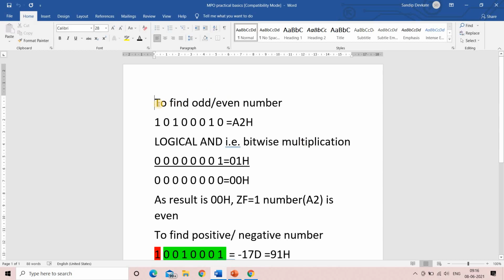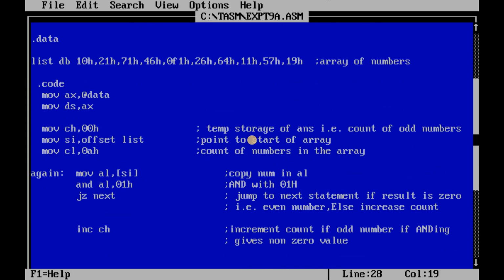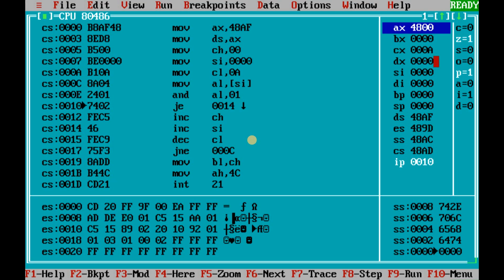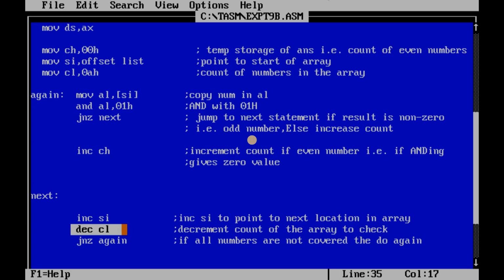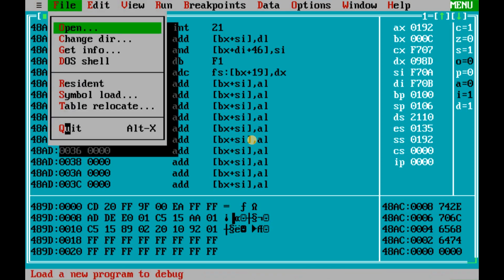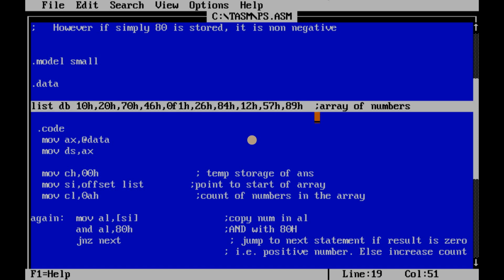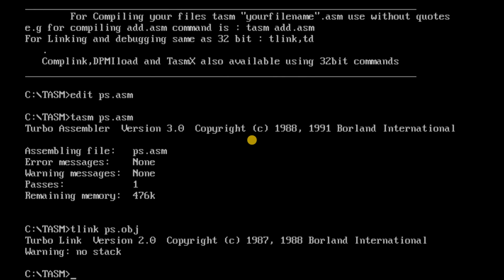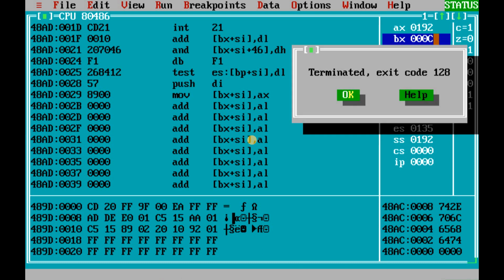Assembly language program for Counting EVEN,ODD,POSITIVE & NEGATIVE NUMBER frm array or list of no.s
This video is of Assembly language program (using TASM software ) for Counting EVEN,ODD,POSITIVE & NEGATIVE NUMBER from array or list of numbers.